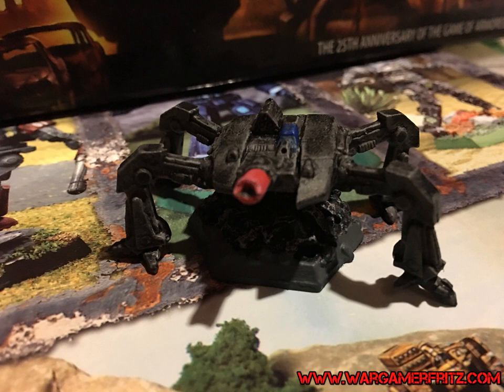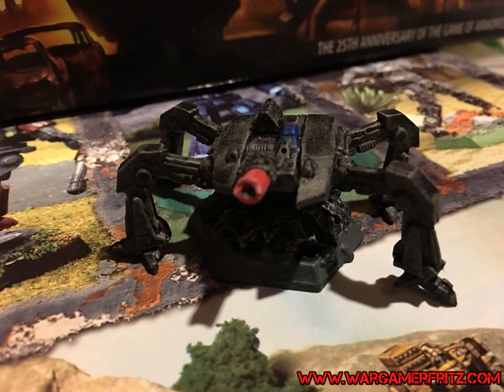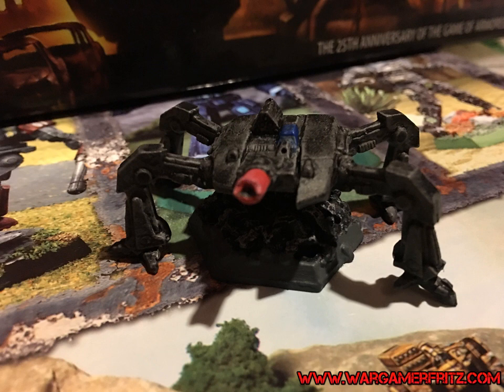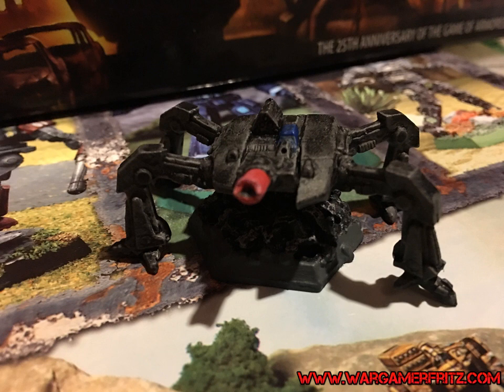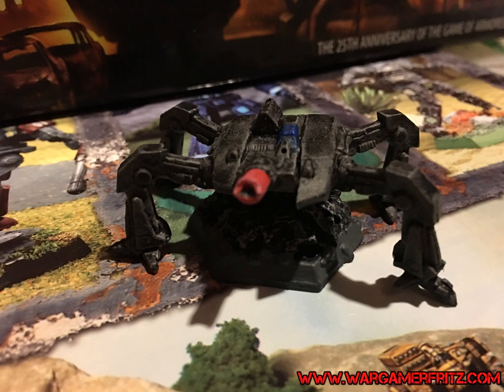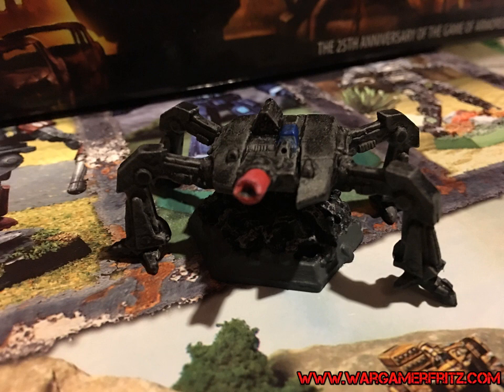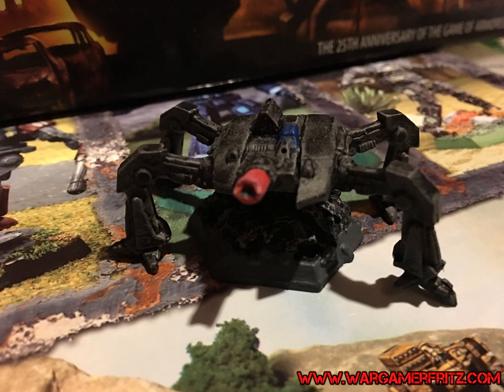Battletech Mech Tactics: Scorpion